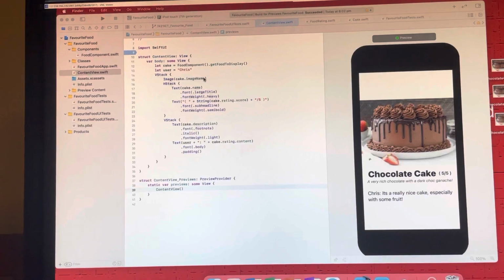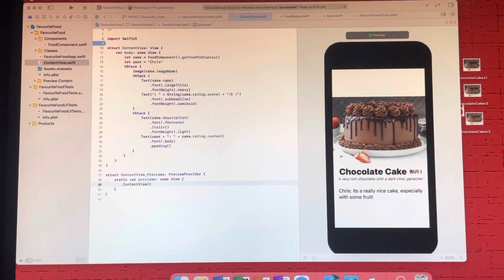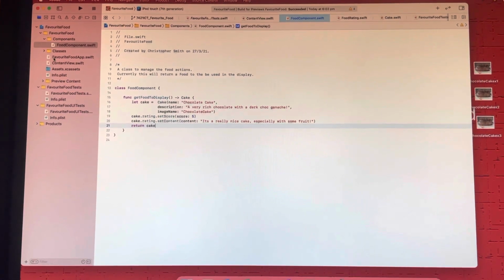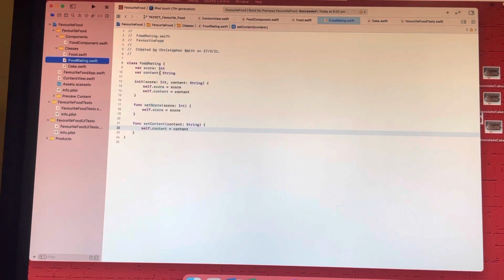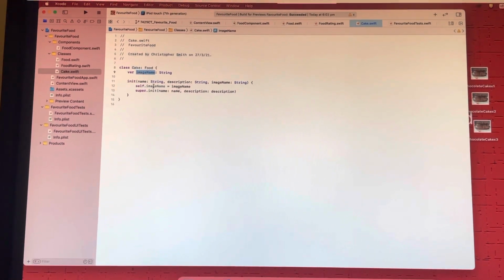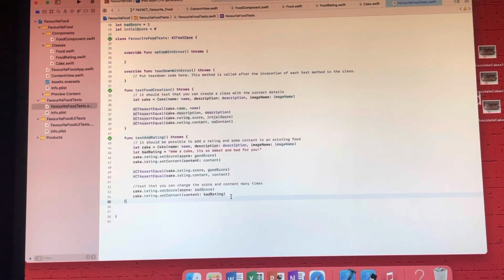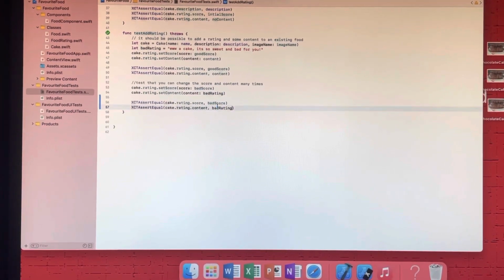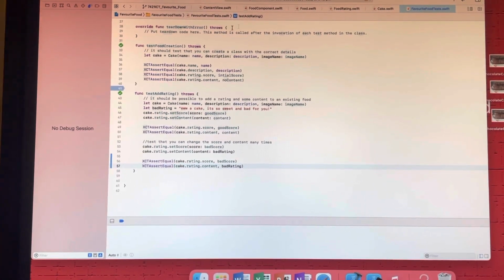Milestone 1 - 7421Ict